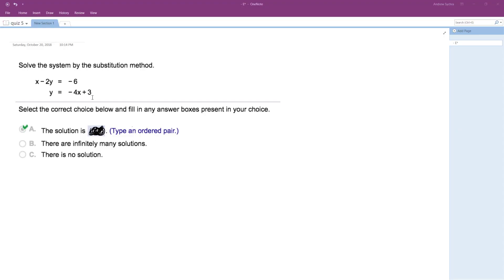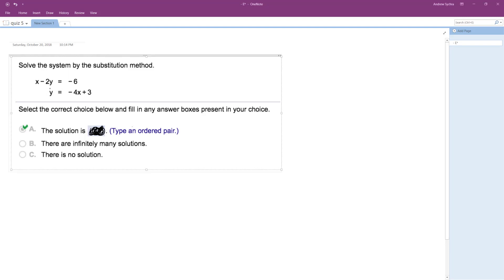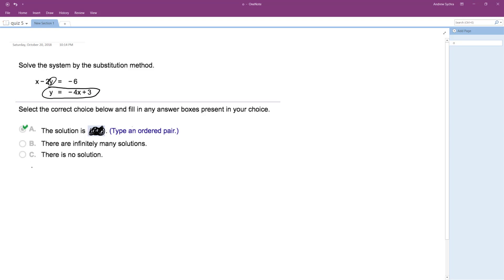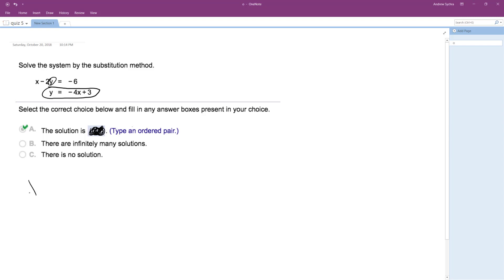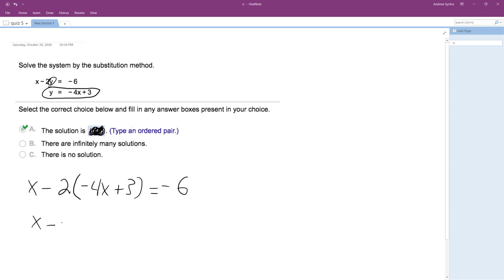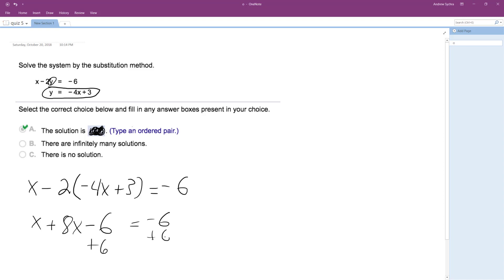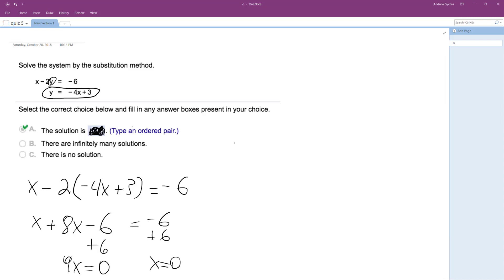x - 2y = -6 y = -4x + 3 Solve the system by the substitution method.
Solve the system by the substitution method.